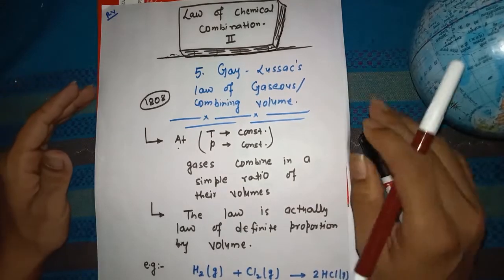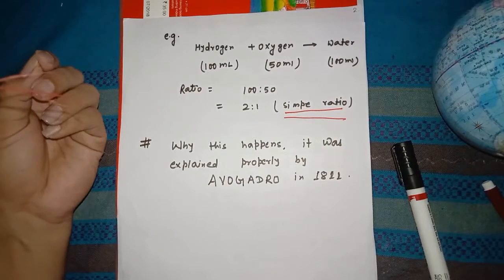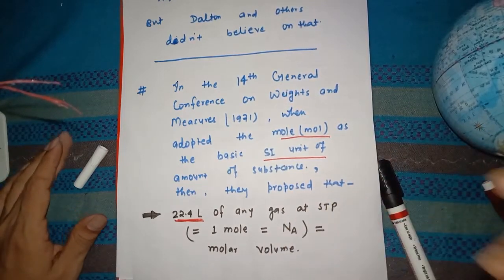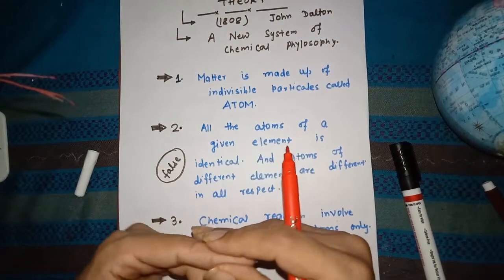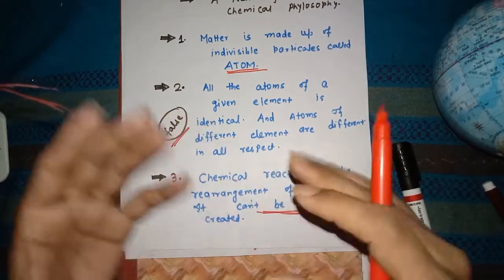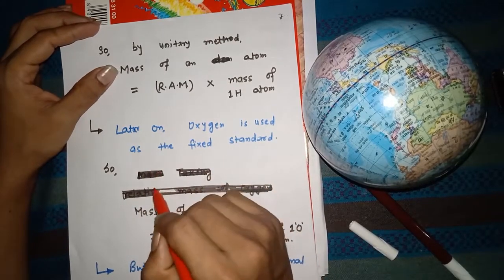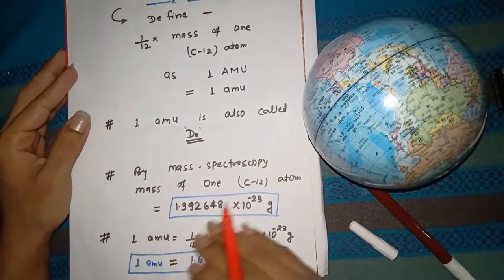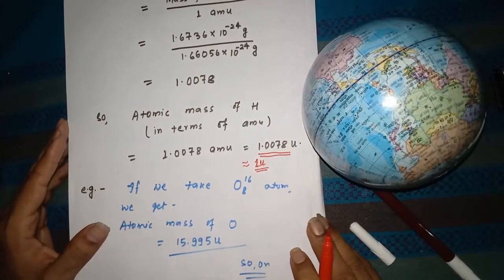Basic Principles & Mole Concepts -O5 [ CLASS-11 ]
what are RAM, amu and u ? WHY MASS of OXYGEN-16 is 16u ???
which law confirms that ATOMS & MOLECULES are different ? EASY & CLEAR UNDERSTANDING .
[ for IIT & Medical / Other ENGINEERING  inspirant !!! ]